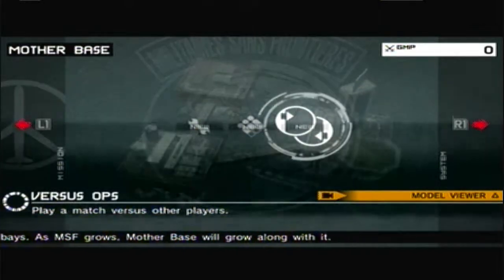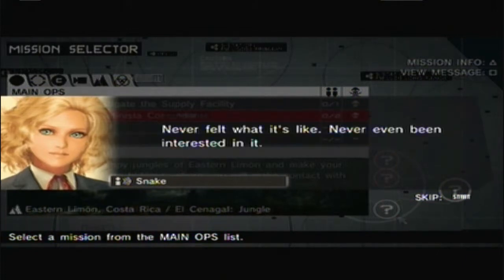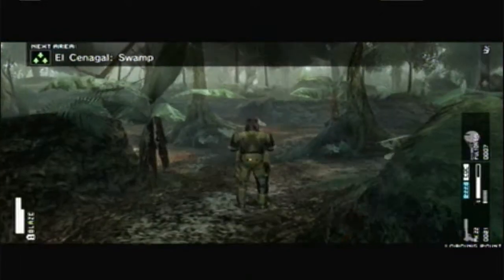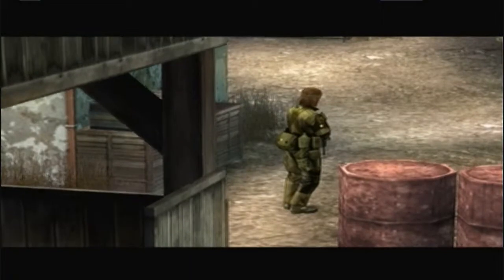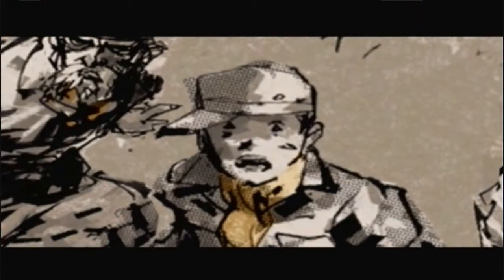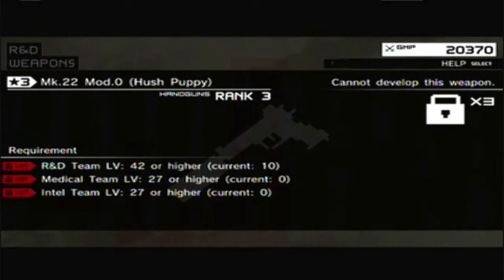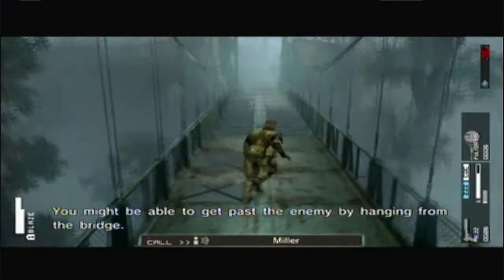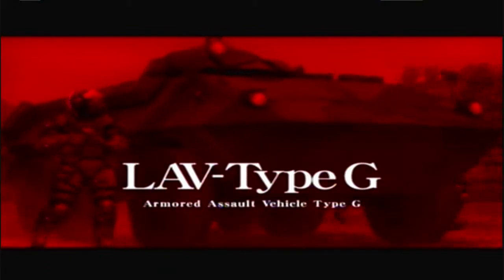Metal Gear Solid: Peace Walker Part 3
Snake rendezvous with the leader of the Sandanistas, and discovers that the military force intruding in Costa Rica is packing some serious hardware and never before seen technology. Furthermore, a child with the Sandanistas has been kidnapped...